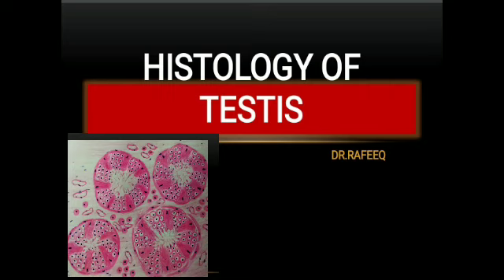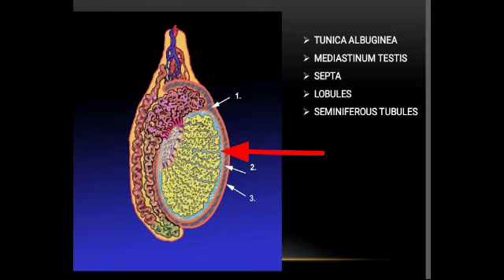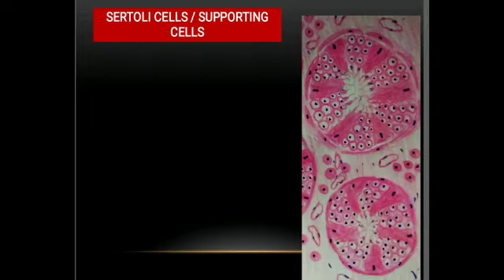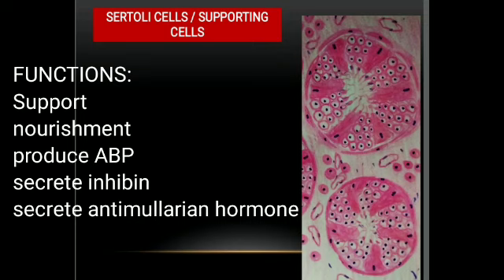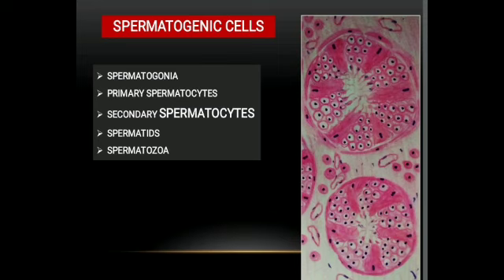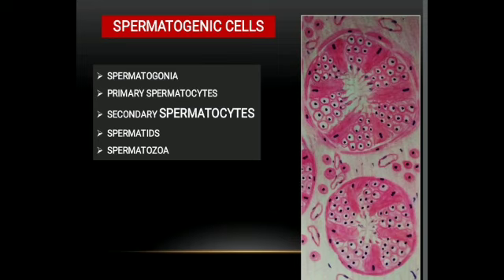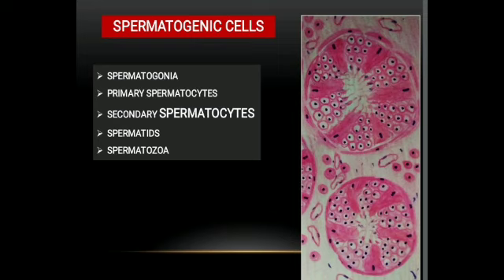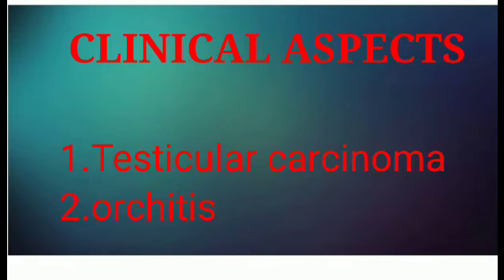HISTOLOGY OF TESTIS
Microscopic structure of testis,seminiferous tubule,sertoli cells and Leydig cells with functional correlation .
This video is for Medical,Dental, Nursing and Allied health sciences students and employees.